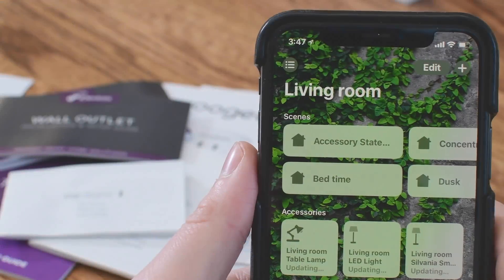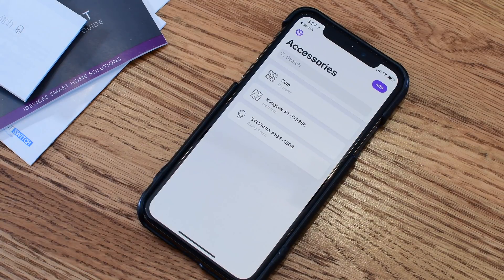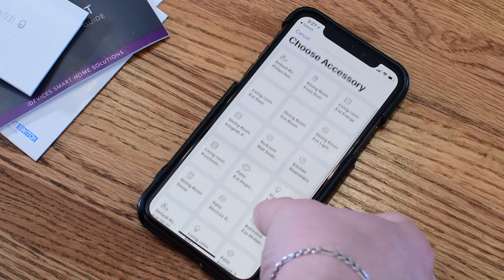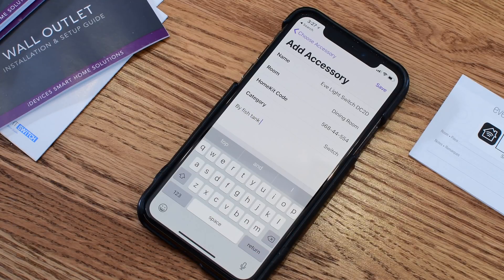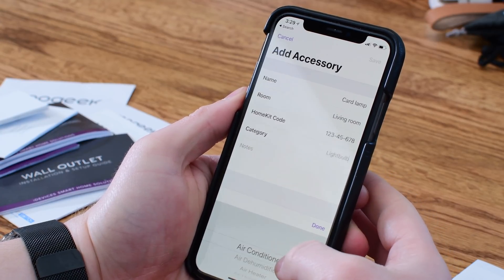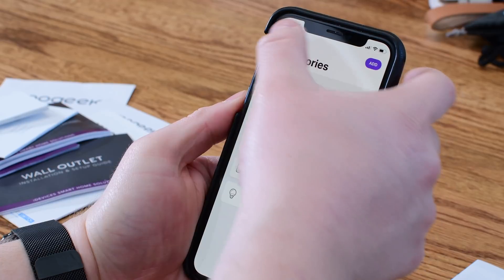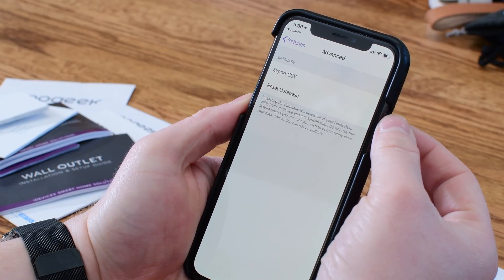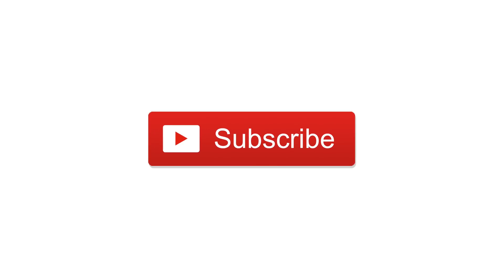HomeKit Automation #004: Store Your Codes with HomePass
HomePass is a convenient way to store your HomeKit passcodes so you don't have to worry about several pieces of paper around your home.

About iDB